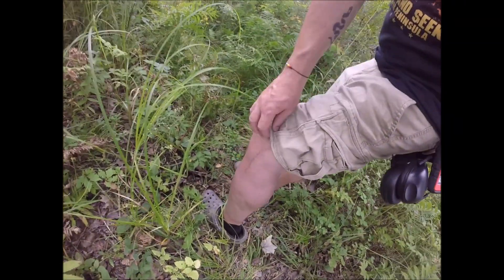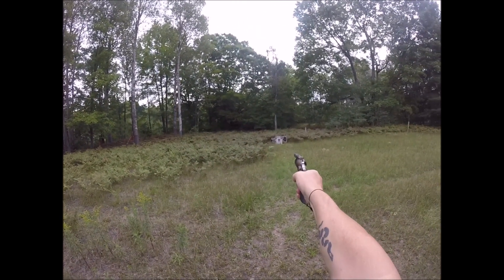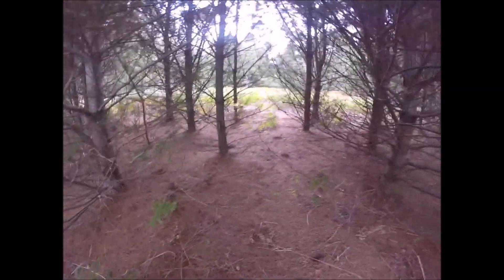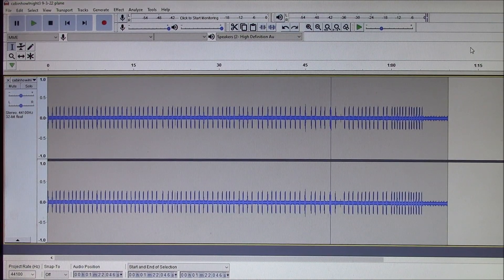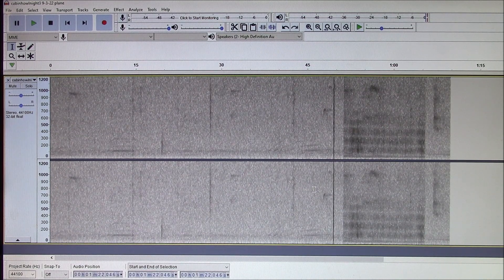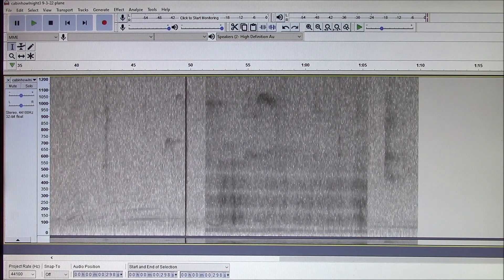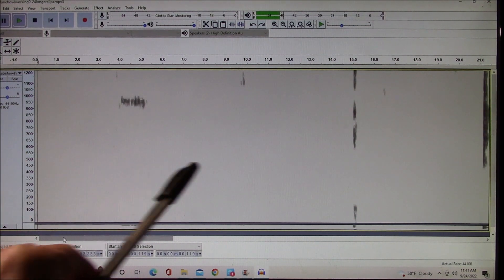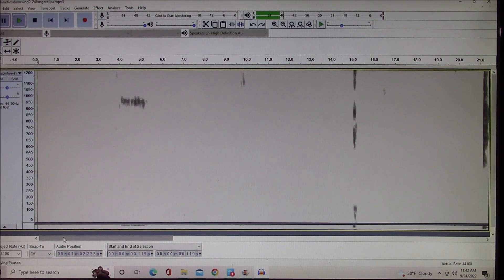Do Bigfoot Use Noise to Cover Their Howls?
This is night Three of the investigation into the howls I heard at my cabin in Michigan. Night Two was not as interesting. What I was doing is trying to replicate what I normally do at the cabin when I hear howls at night. Then, I collected the audio and took it home to listen to. Many of the howls were very far away and needed amplification. However, others were lost behind loud planes flying overhead. Might this be a way to cover their vocals? I decided to try to find a way to listen to just the good stuff using Audacity. Frankly, my final product is not to my liking and I prefer unaltered audio. But, I figured I would show the process I used to collect and then edit the data. Note: The gun range is very safe and the backstop is built up dirt and logs.